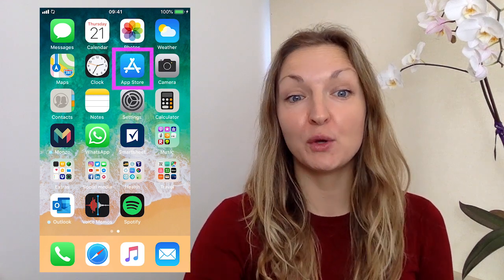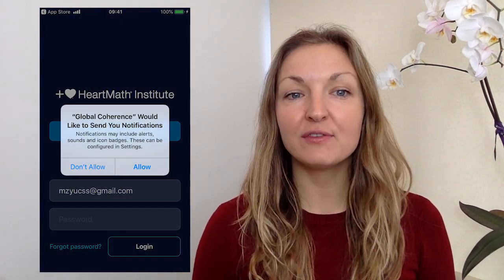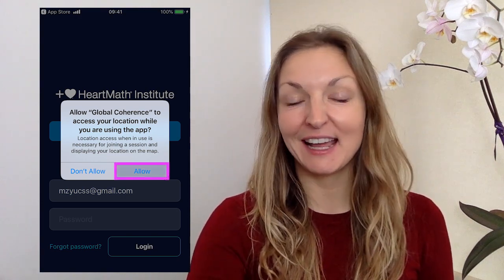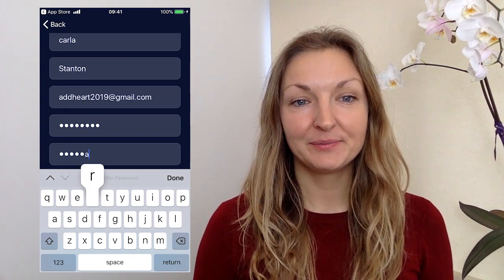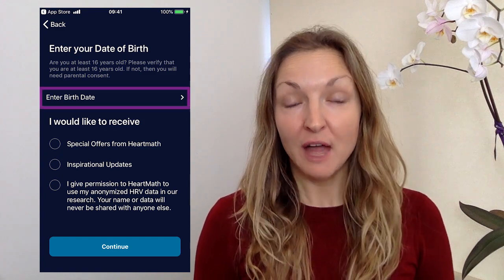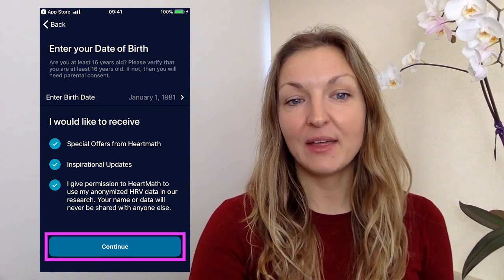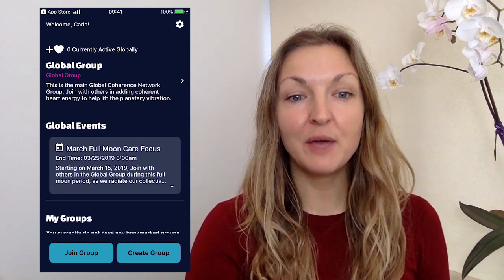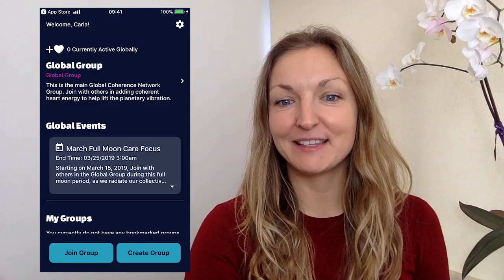Installing the Global Coherence app on your Smartphone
Step by step instructions on how to install the Global Coherence app